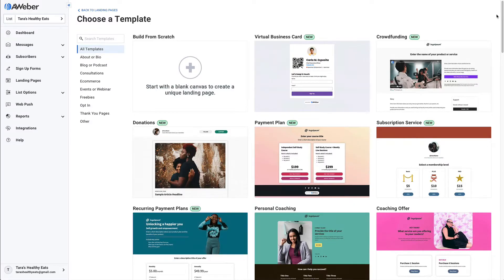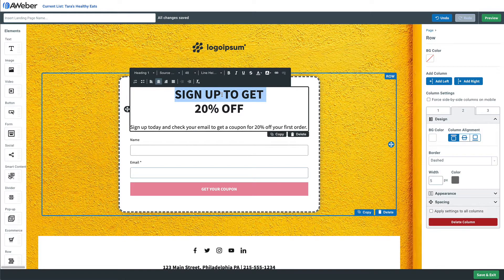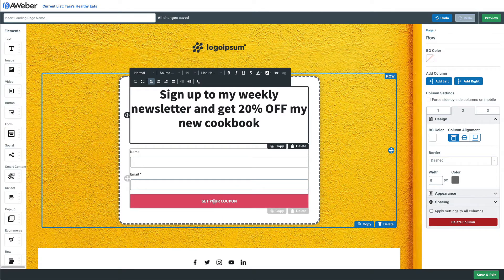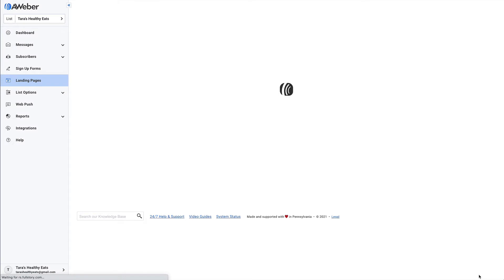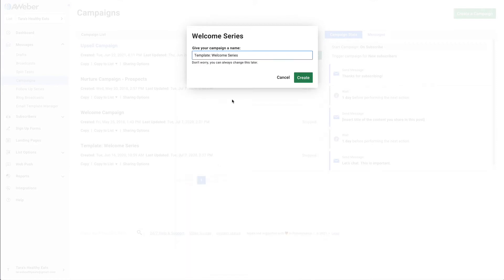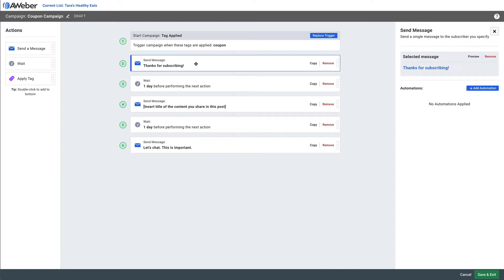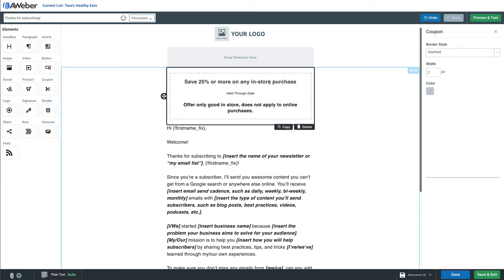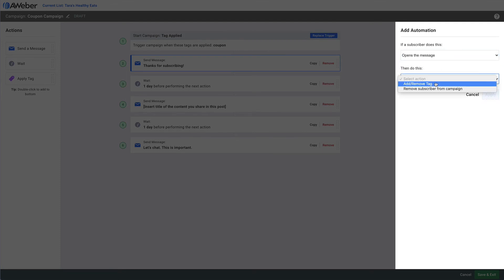How to offer a coupon through a landing page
With AWeber you can create your landing page, complete with a pre-designed coupon template, then have your new subscribers automatically receive that coupon in their inbox.

~ Email Marketing
~ Professional Templates
~ Email Automation
~ Landing Pages